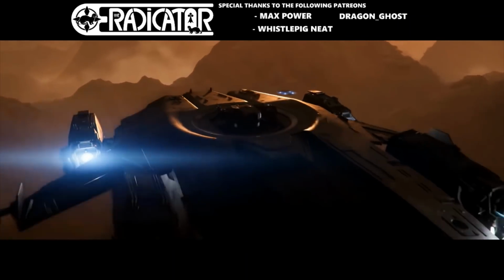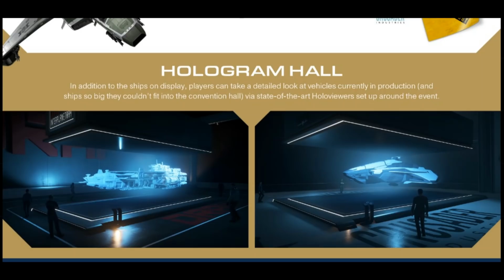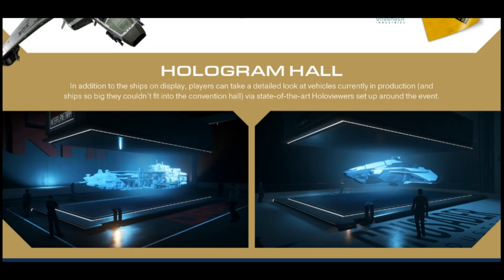STAR CITIZEN 3.9.1 New expo + SHOULD CIG SELL THE F8 LIGHTNING?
A new ship expo was announced for the end of next week and it appears that the Anvil F8 Lightning will have a prominent role. What could that possibly mean? Let's talk about it.